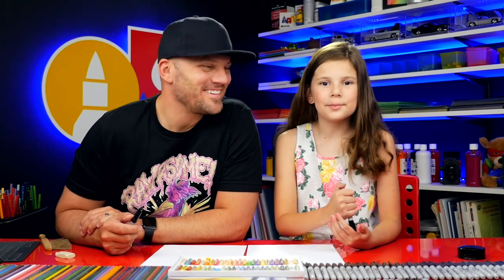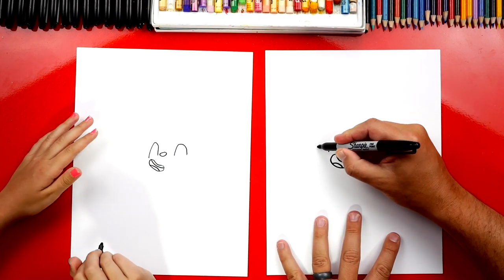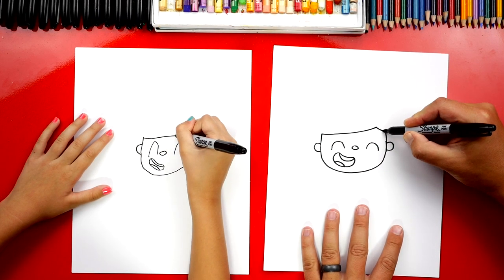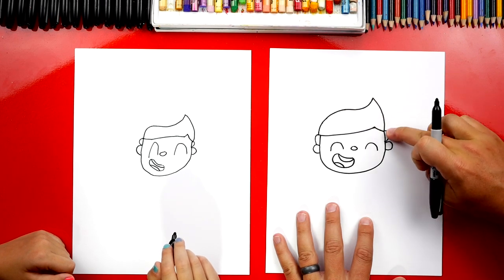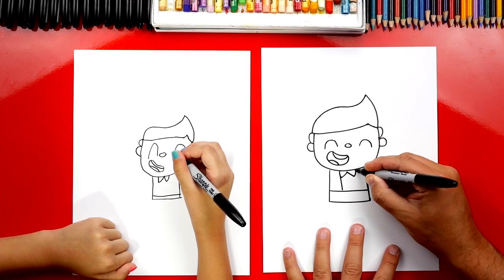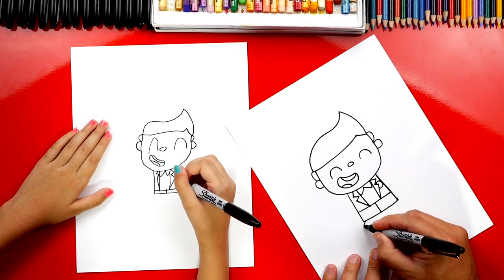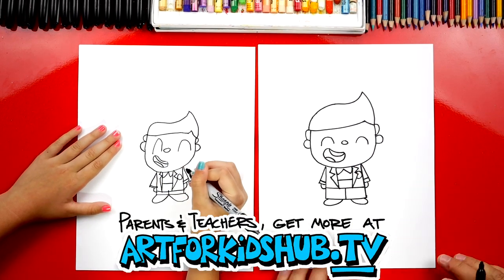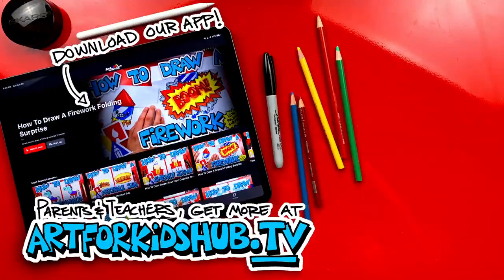How To Draw A Groom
Follow along with us and learn how to draw a cute groom.